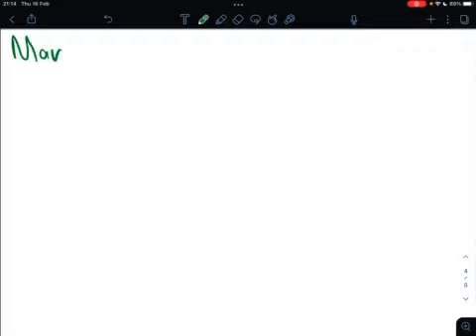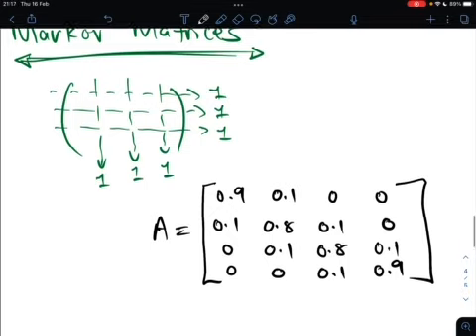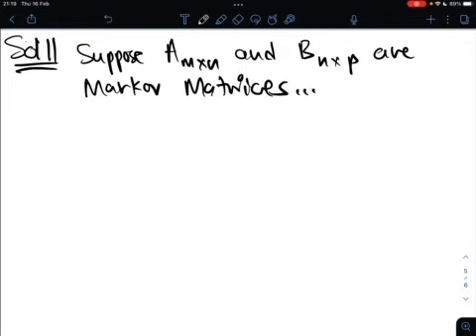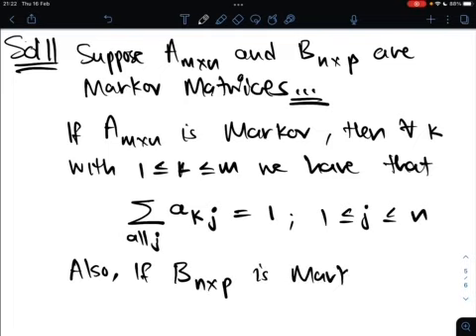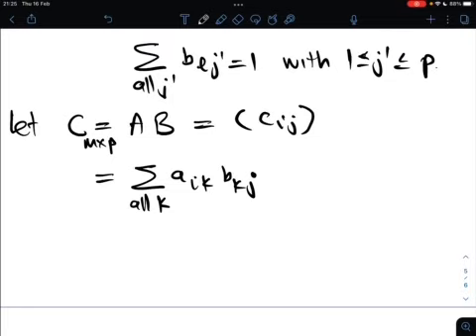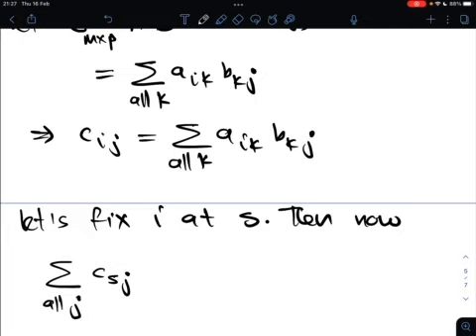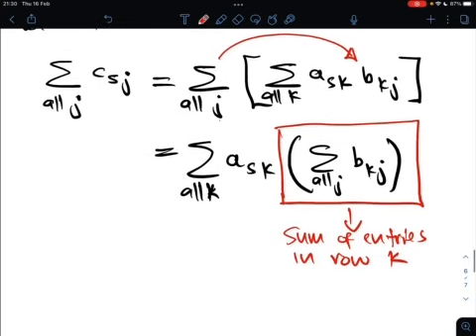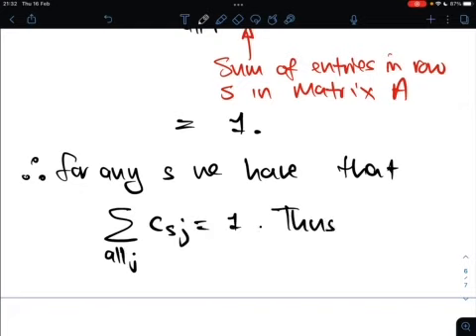Problem 2.4 : Linear Algebra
This is the continuation of the set of problems for practicing the notation that was introduced in lesson two in the linear algebra series